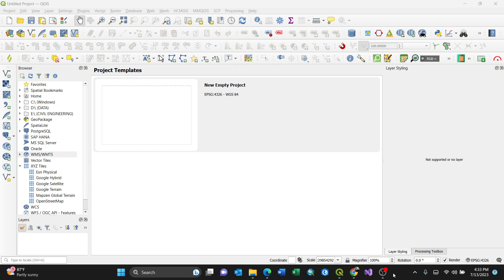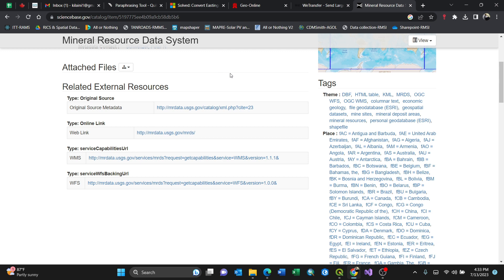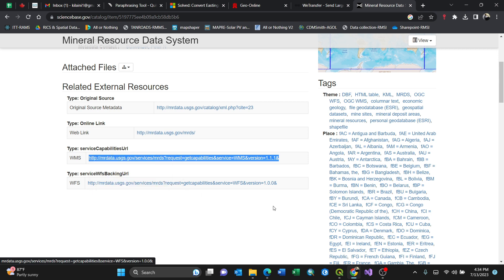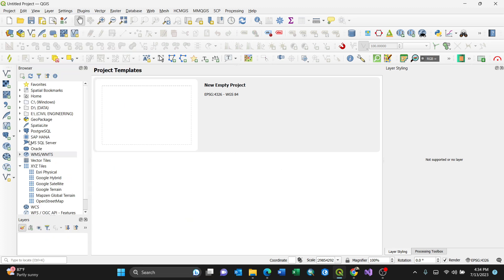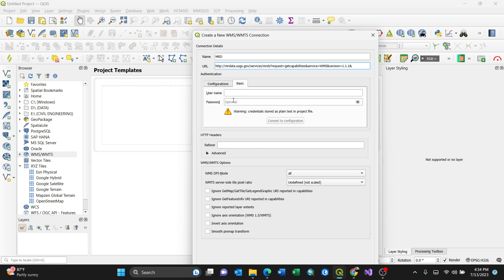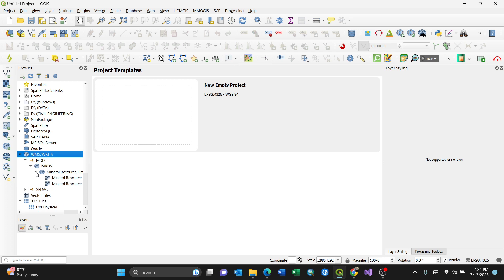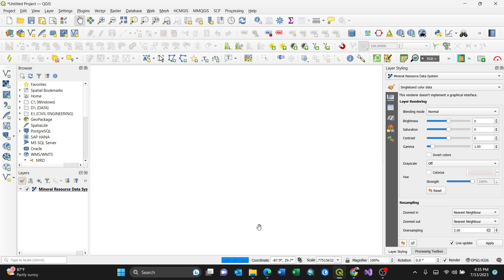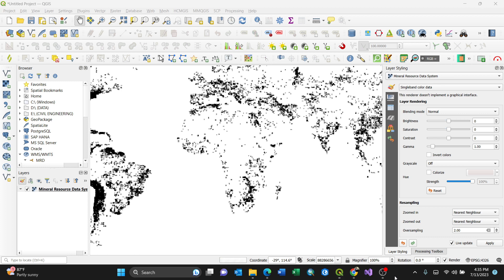How to add WMS layers in QGIS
The video shows how to add web map service (wms) layer in QGIS.